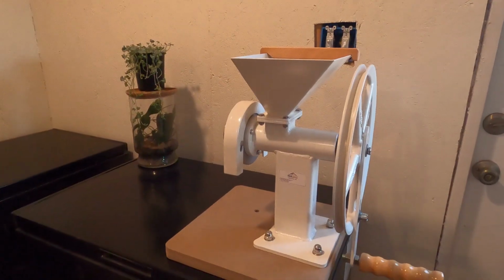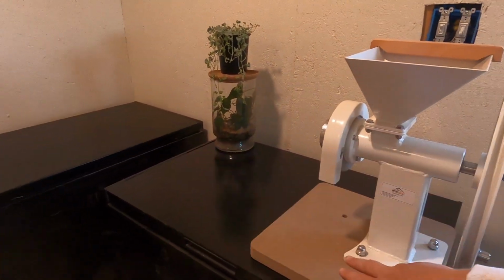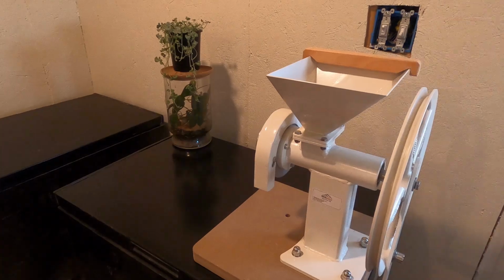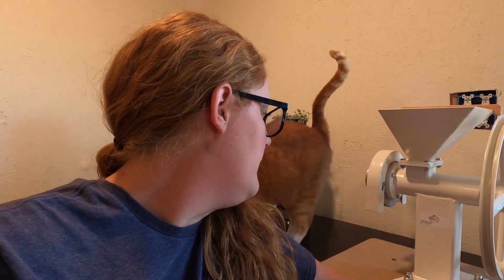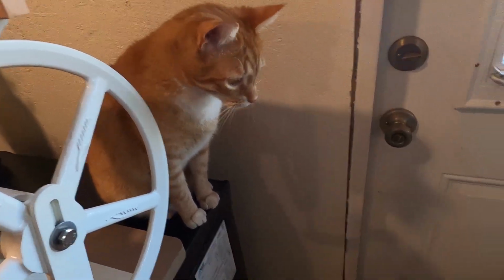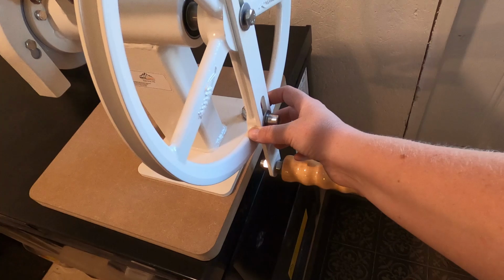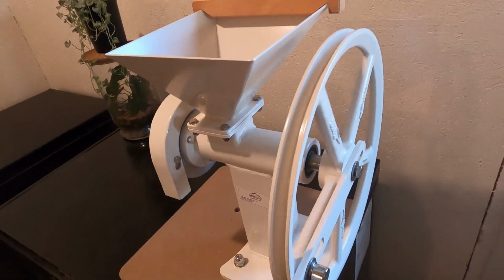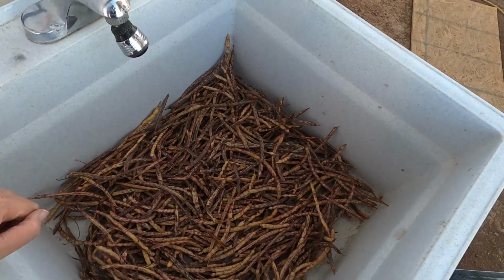Mesquite Flour - My Milling Mistakes | Reachin' Reverie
I hope you this video finds you before you make the same mistakes I did. In this video, I had plans of milling mesquite beans into flour, however I made a few mistakes that lost us this year's entire harvest.